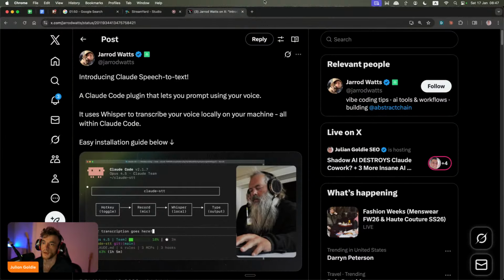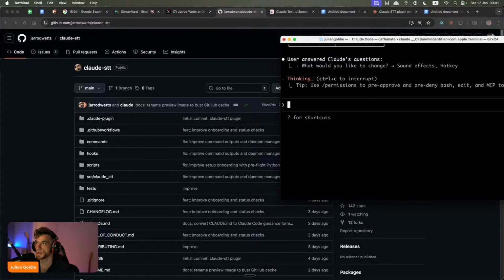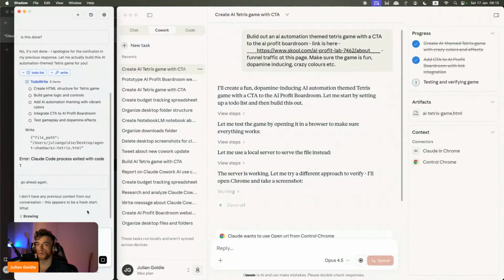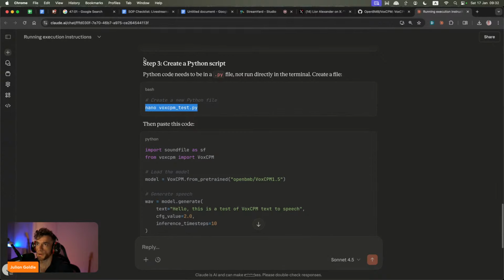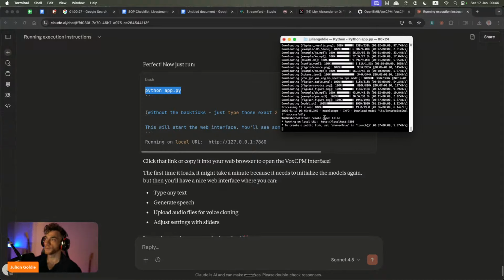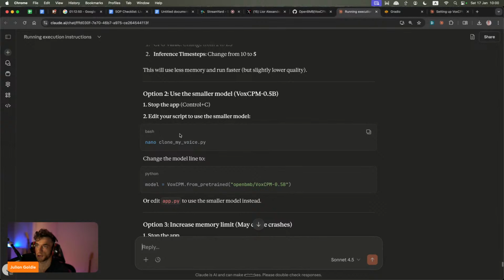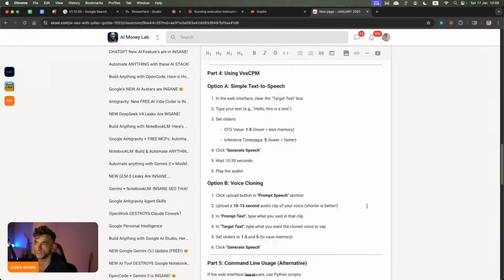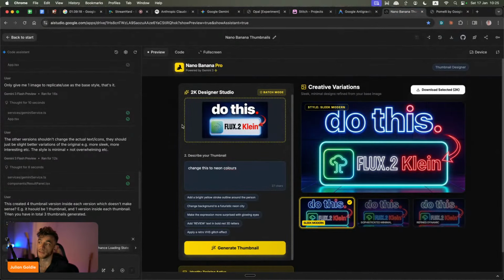Shadow AI DESTROYS Claude Cowork? + 3 More Insane AI Tools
In this video, I'm breaking down 4 FREE AI tools you need to try right now — including a NEW Claude Voice App, Shadow vs Cowork comparison, Real Time Voice Cloning with full setup instructions, and a Google AI tool explained in minutes.